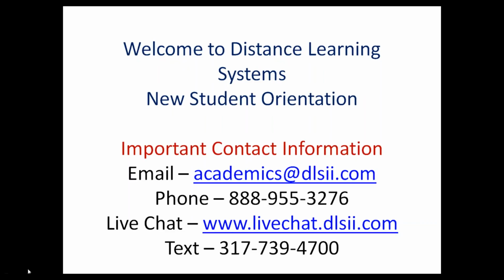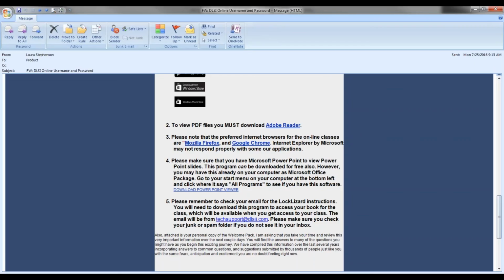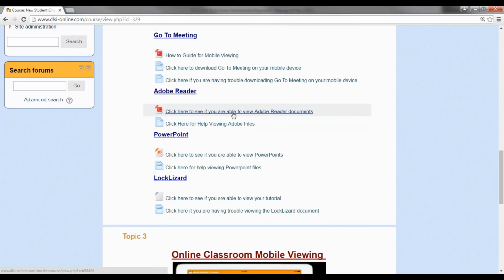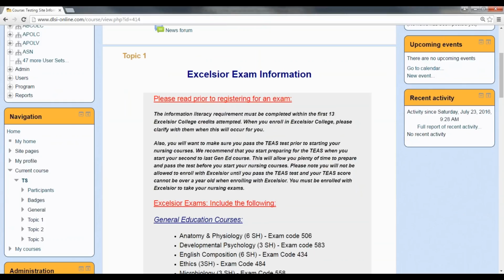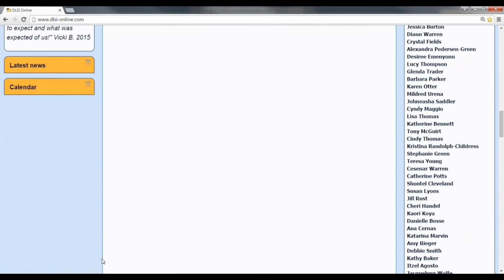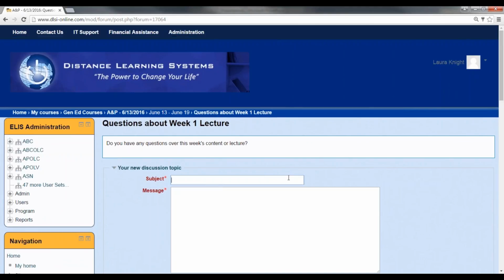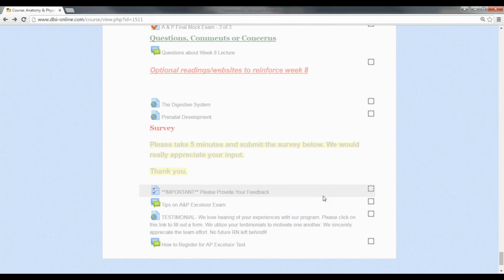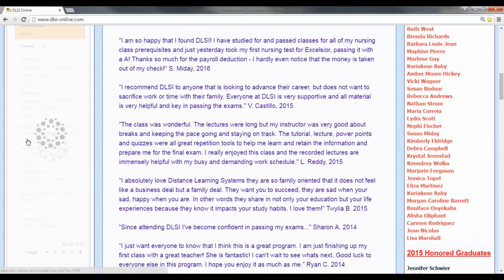2016 07 25 09 16 On Line Classroom Orientation